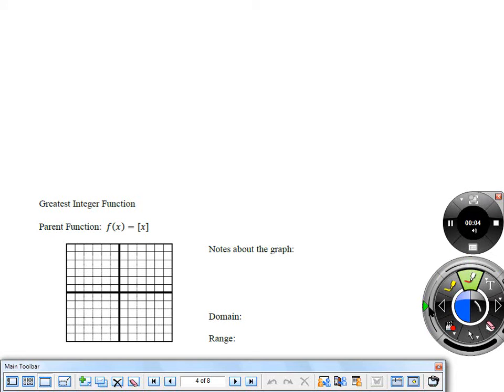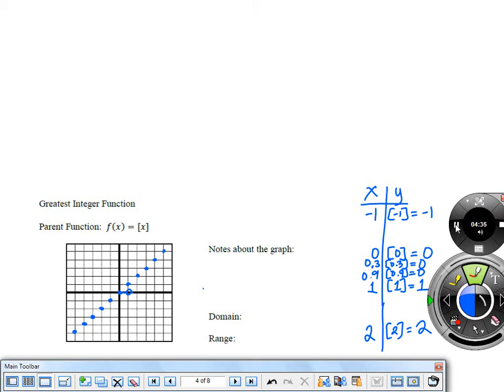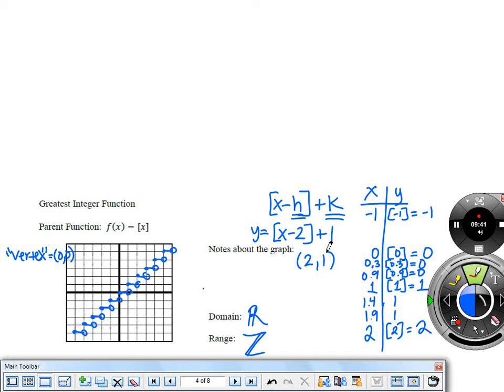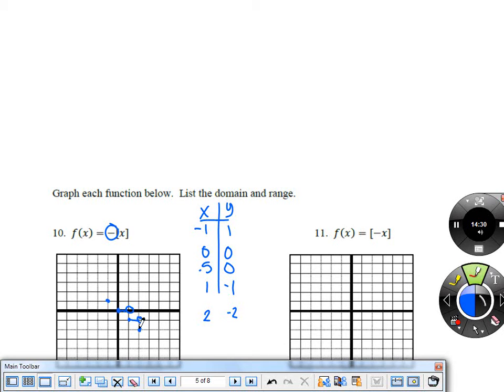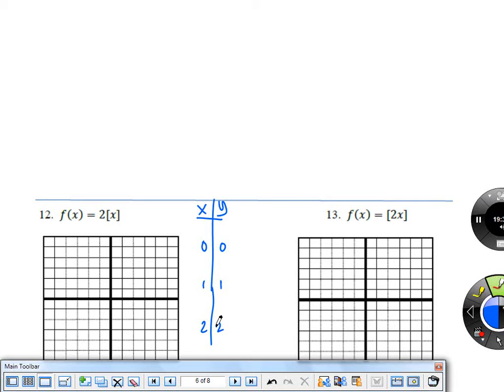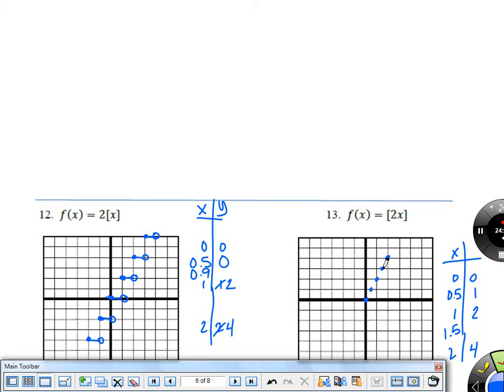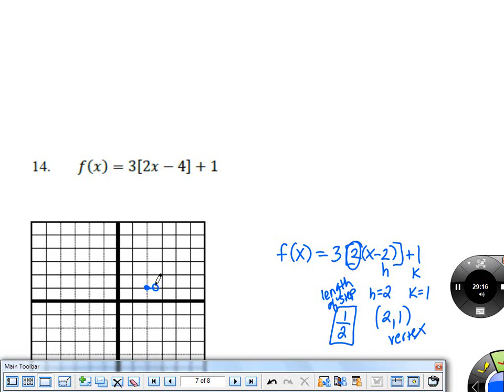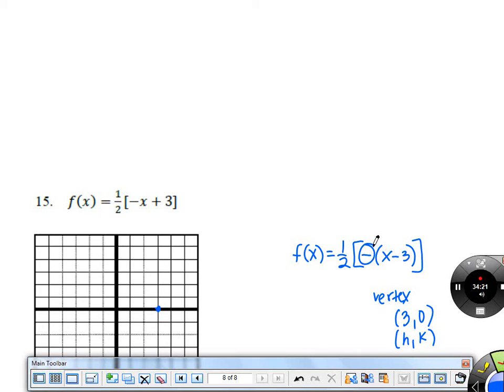greatest integer function